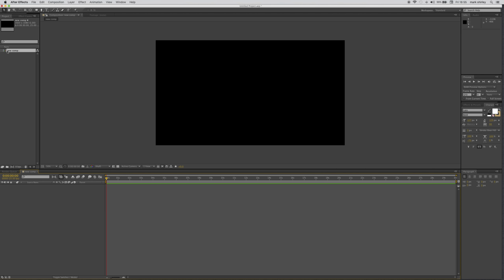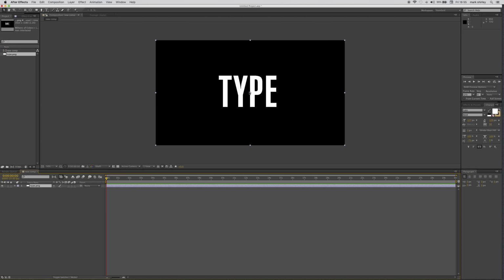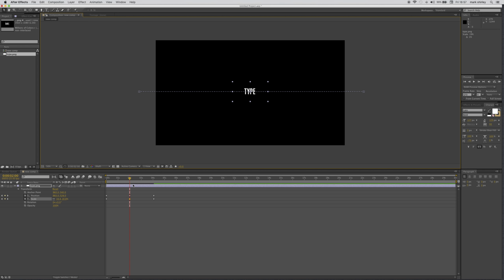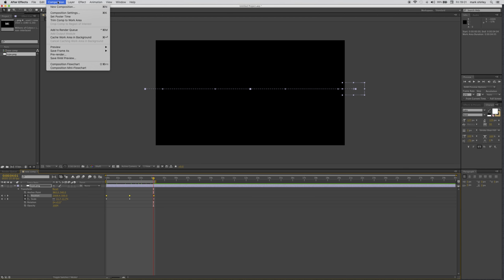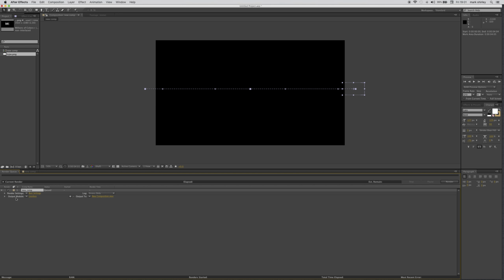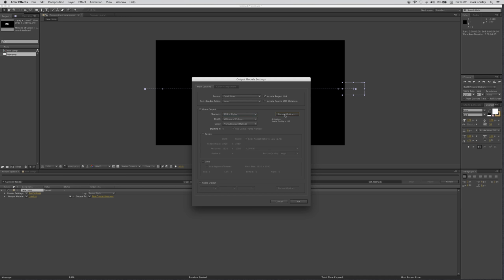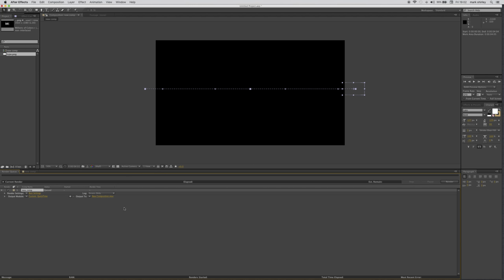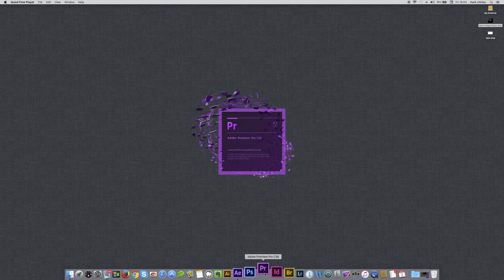After Effects simple animation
Using After Effects to create a simple animation and import that animation into Premier Pro.